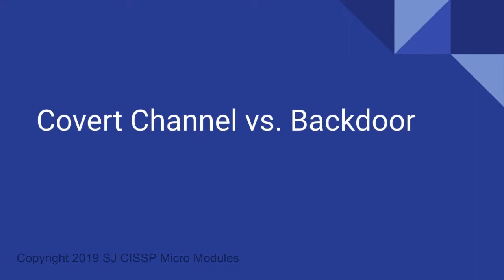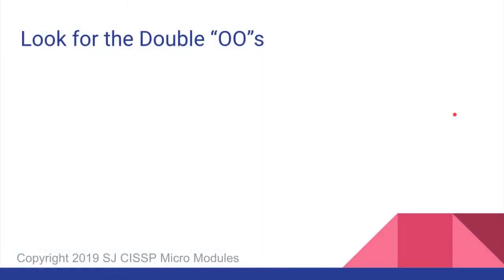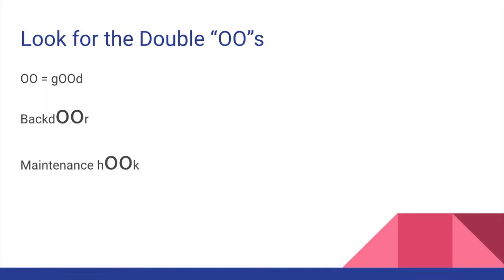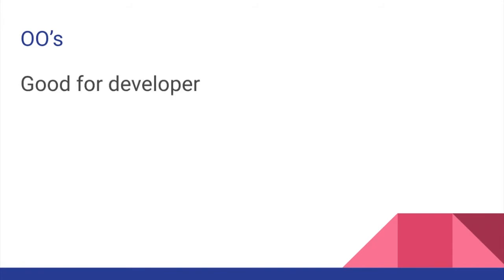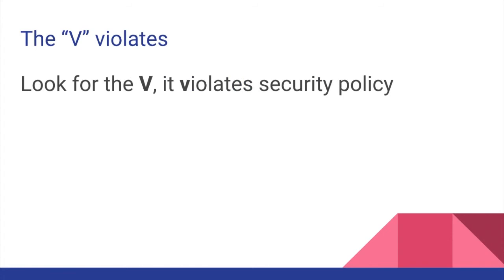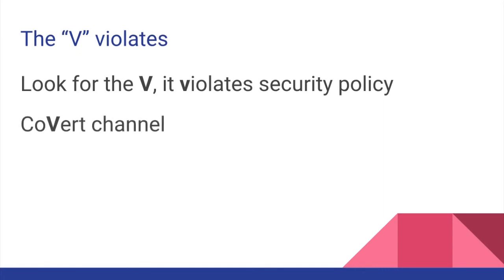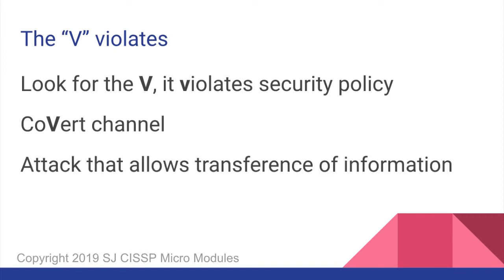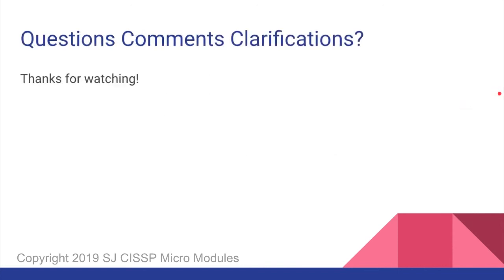CISSP Micro Module: Covert Channel vs Back Door 2018 CBK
The purpose of this video is to help CISSP students to quickly understand and memorize the difference between covert channels and backdoors.  The CBK also uses terms such as maintenance hook and trapdoor interchangeably.

Both of these are mechanisms that allow a user to have backend entrance into an application, typically with some level of administrative privilege.  For developers, it helps with fixing bugs, and for attackers, it helps the carry out malicious activity.

The key is in the double “o” for “good”, and the “v” for “violate” (security policy).